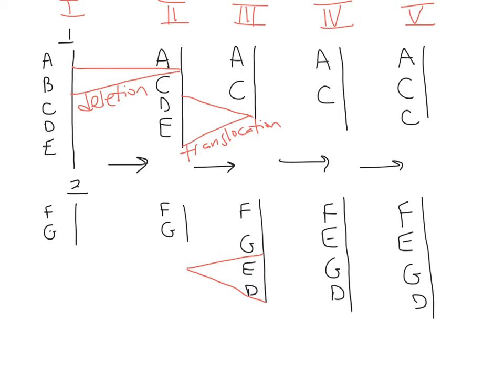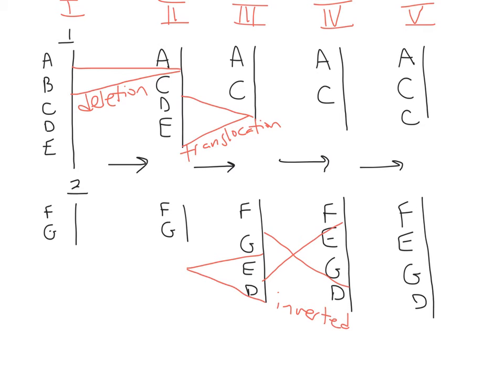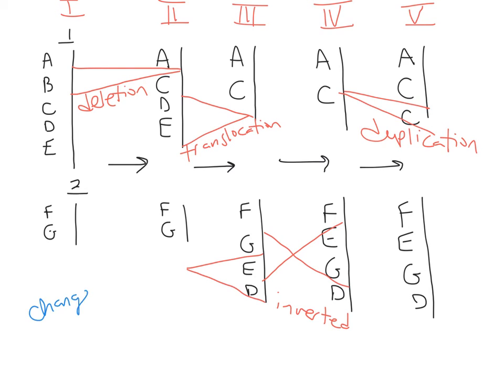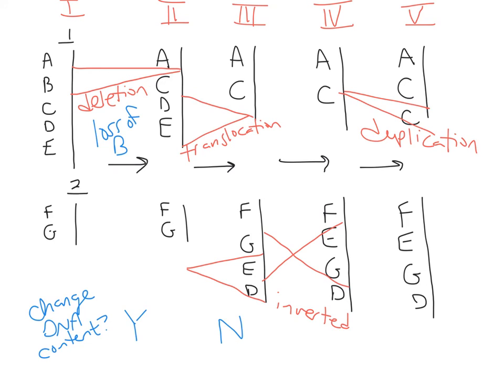150909 102 Quiz Key